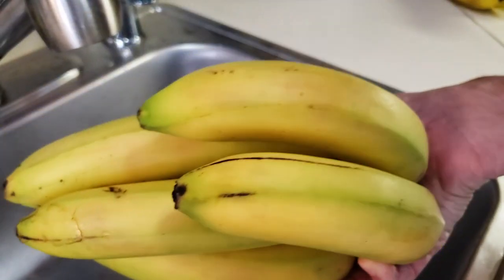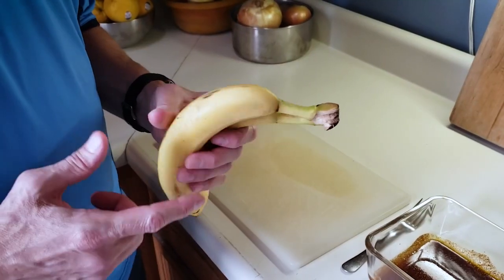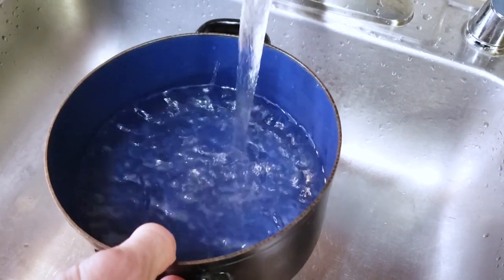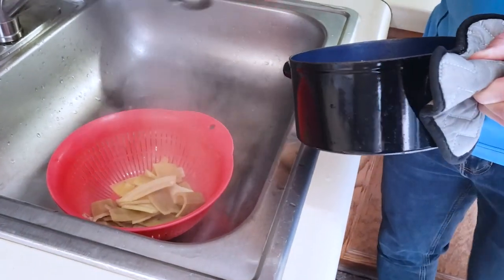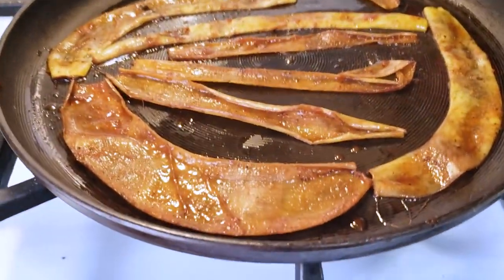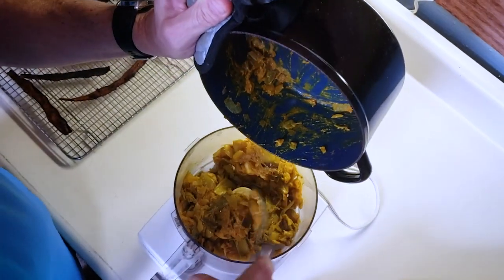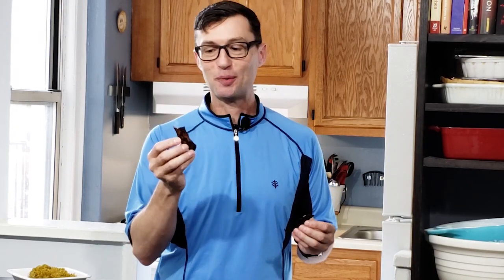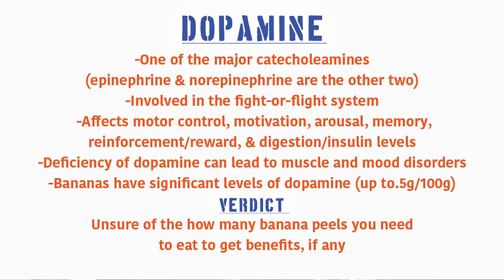Banana Peels: Trash or Treat? Are these things edible?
This week on Ask Akers Nutrition, registered dietitian Michael Akers tackles banana peels. Food waste or a healthy, tasty ingredient? Come with me while I make 3 dishes that showcase the versatility of the banana peel and then I break down the nutrition info.

RECIPE LINKS:
Banana Peel Bacon (combined 2 recipes)